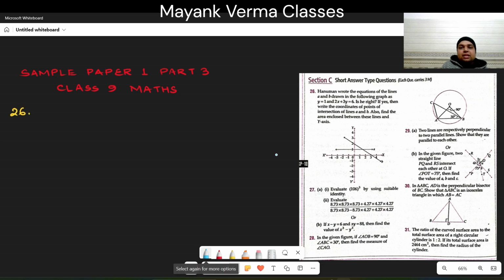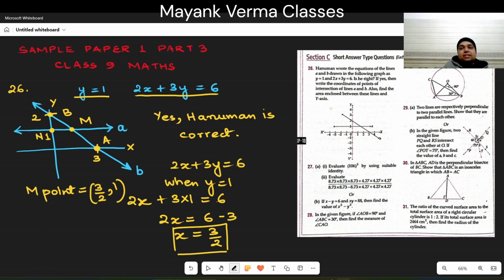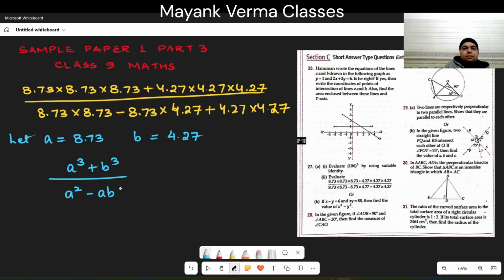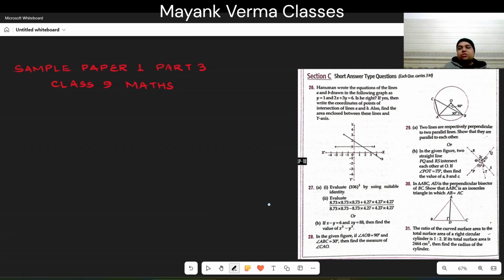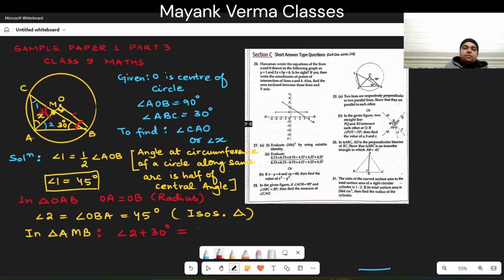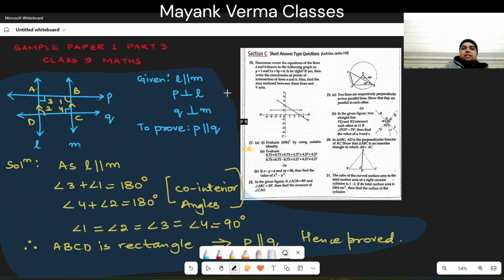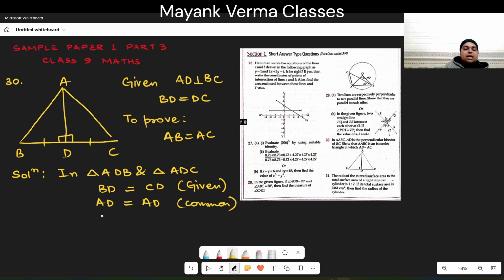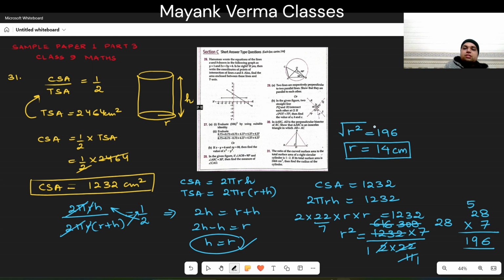Class 9 Maths Sample Paper: Ace Your Exams! Mathematics Sample paper 1 part 3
Unlock Your Potential with Our Class 9 Maths Sample Paper!

Are you ready to improve your math skills? This comprehensive sample paper is designed specifically for Class 9 students. It provides a perfect blend of practice questions and exam-style problems to help you prepare for your upcoming assessments.